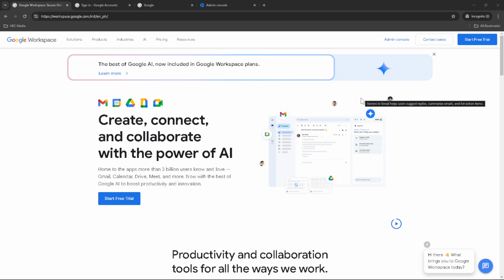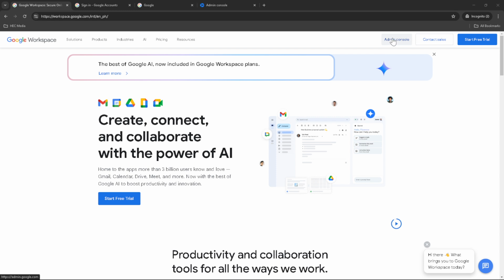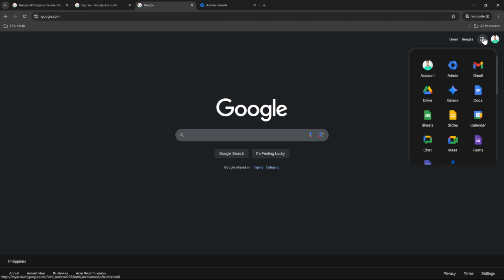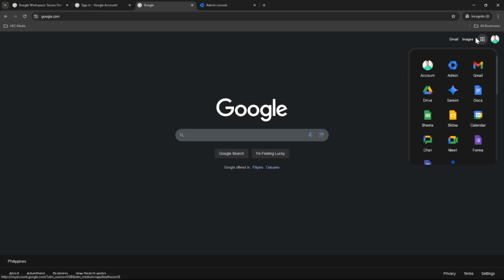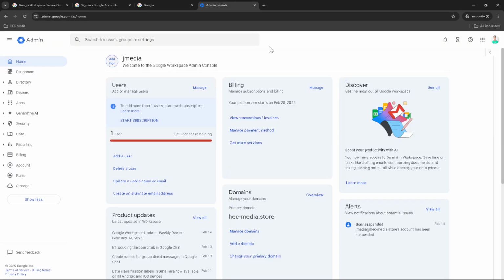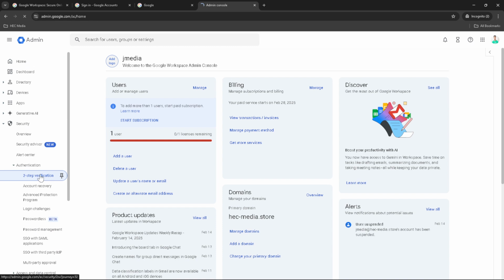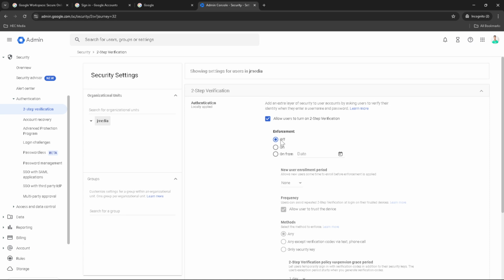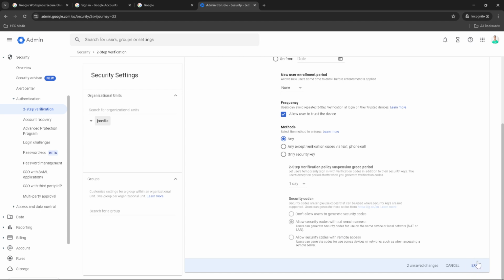How to Enforce Two Step Verification in Google Workspace (Full 2025 Guide)